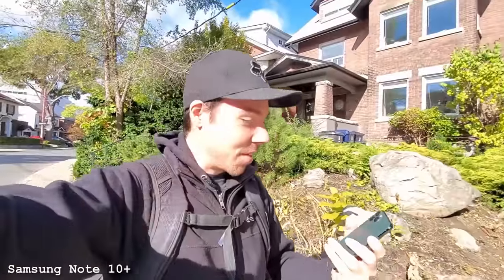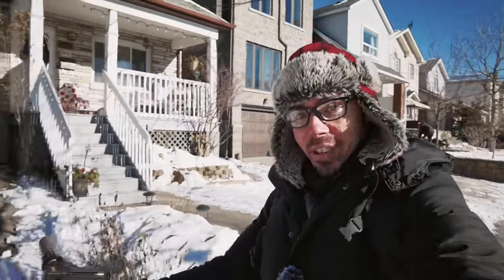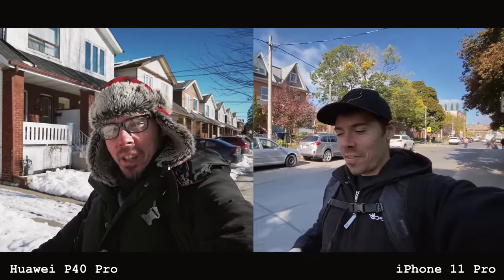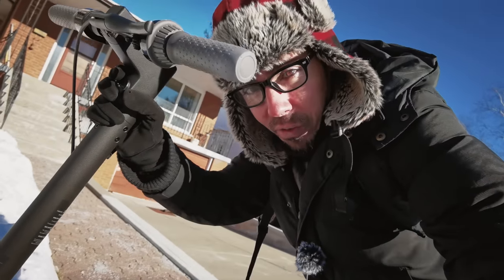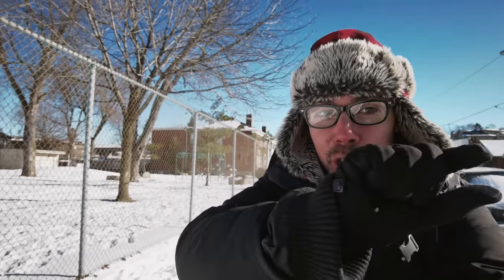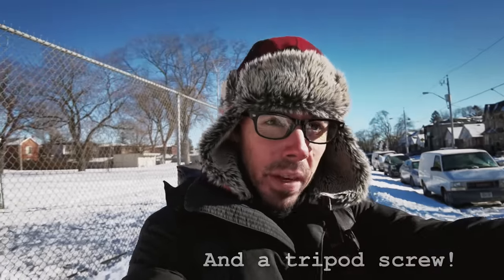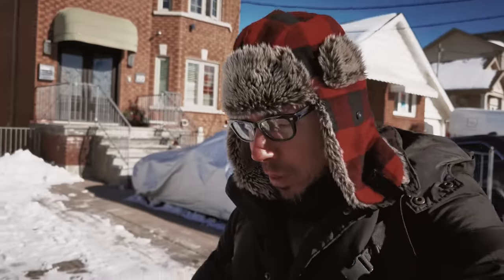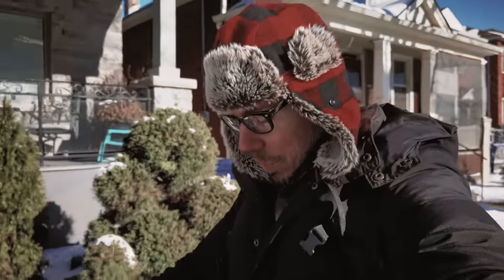Dear Huawei: Do This For P50 Pro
Here's what Huawei and other smartphone companies need to start doing on their flagship cameras.  The P50 pro needs a couple tweeks to be the best smartphone for video and vlogging.

If you buy this phone through my affiliate link, the Chinese government will give you all you desire in the next model, since they spy on you and know your every thought :)
Huawei P40 Pro

We're having a big sale on the Q-Link Pendants!  Buy one get one free! I wouldn't recommend these pendants if I didn't feel such a huge difference wearing one (more energy, mental clarity, better sleep etc.) and I get tons of comments from people who have bought them and also felt a difference.  The odd person doesn't feel anything, and for them there's a 90 day money back guarantee.

add any two of the acrylic SRT-3 pendants to your cart, after you hit checkout you will see the discount.  Add 2, get 1 free.  Add 4 get 2 free etc. Sale on from Wednesday February 10-17th.  Sale ends next Wednesday the 17th at midnight.

Earthing mat
Earthing bed sheet
Earthing pillow case
Earthing shoe strap
Different style shoe strap (some bad reviews lol)
Men's Earthing Moccasins
Earthing book
Voltage meter